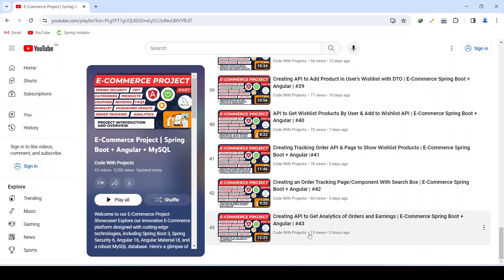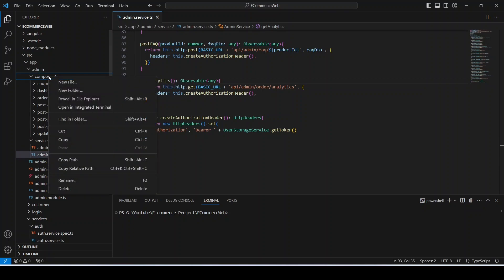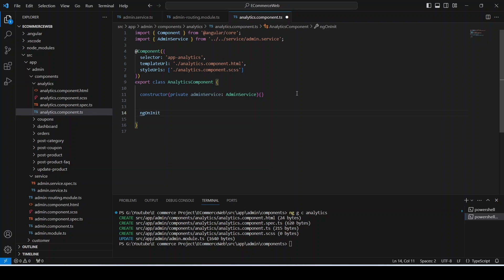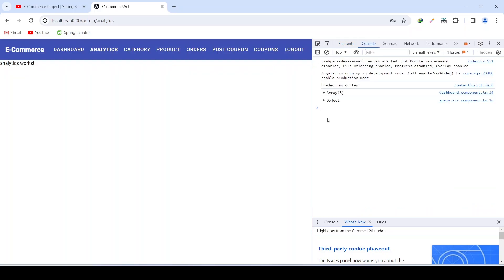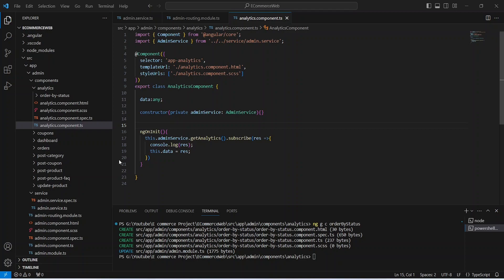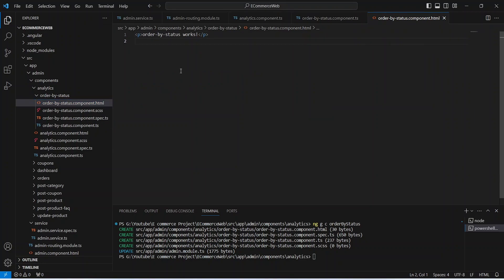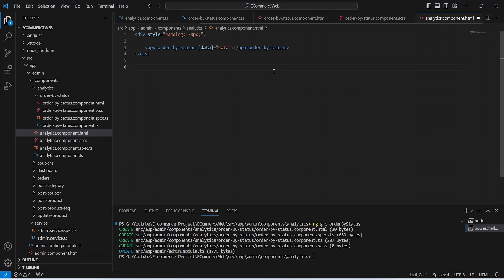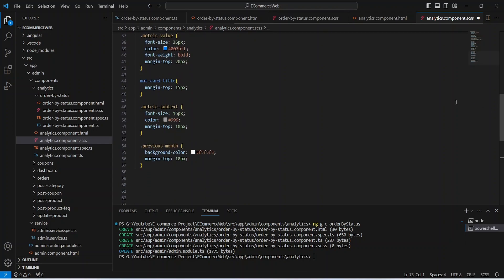Creating a Page to show Analytics of Orders and Earnings | E-Commerce Spring Boot + Angular | #44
In the 44th installment of the E-Commerce Spring Boot + Angular tutorial series, this session focuses on the development of a dedicated page using Angular to display comprehensive analytics for orders and earnings. Learn how to leverage the power of Angular to seamlessly integrate with a Spring Boot backend, providing users with valuable insights into their E-Commerce platform's performance through intuitive and visually appealing analytics.